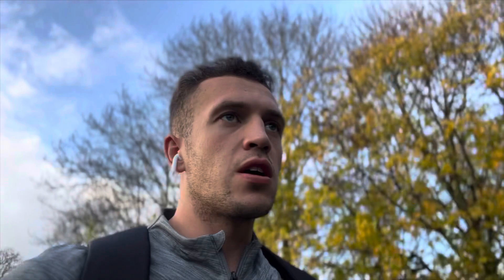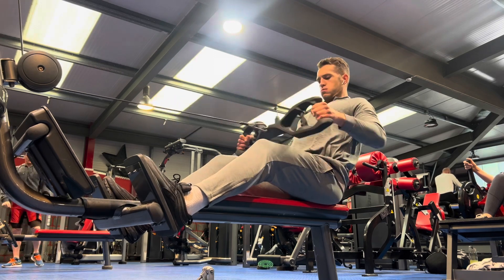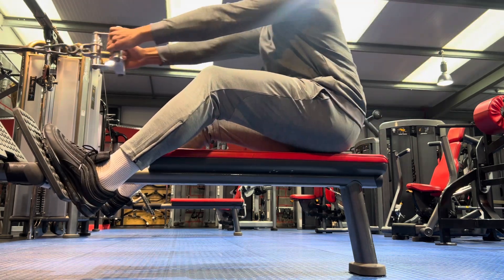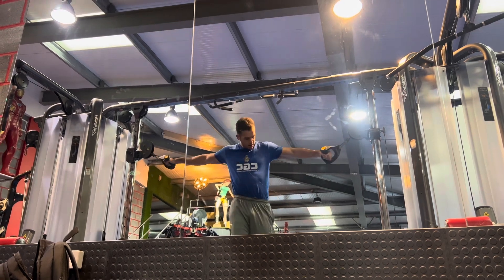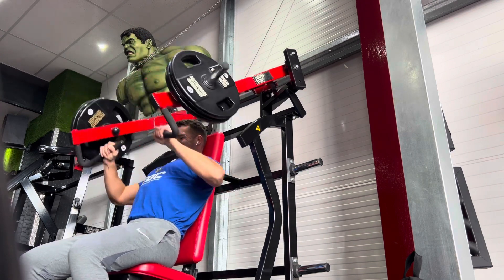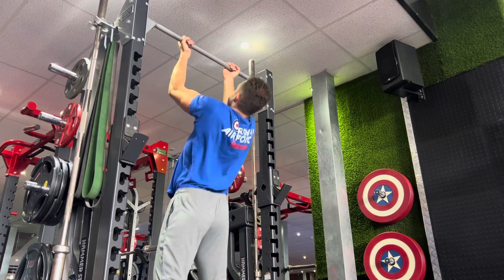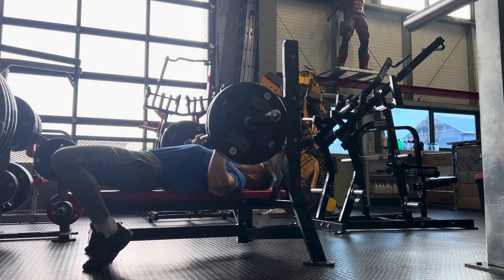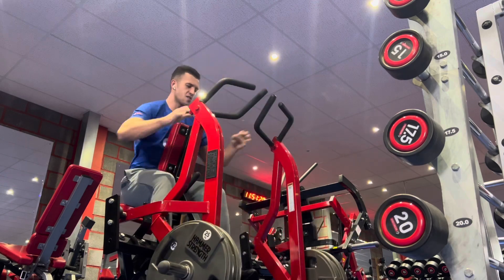HEROES gym?!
Heroes gym in Oxfordshire, great gym